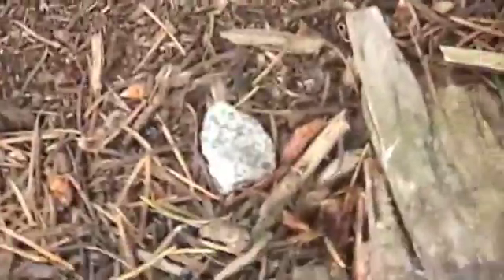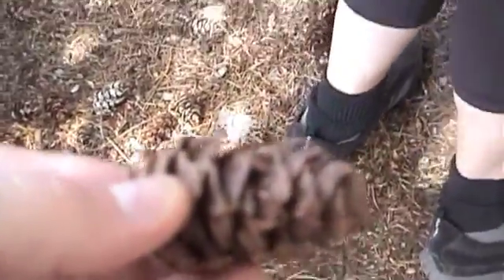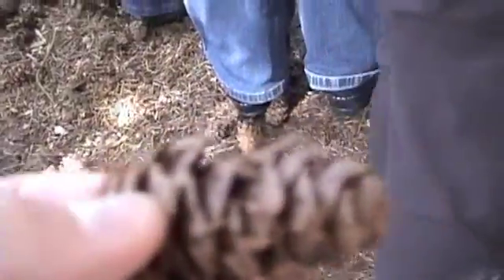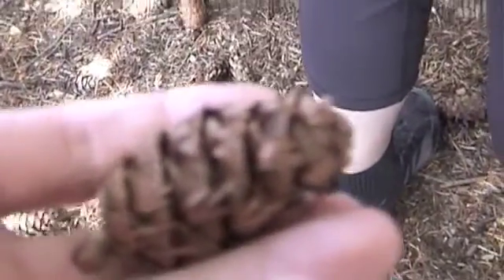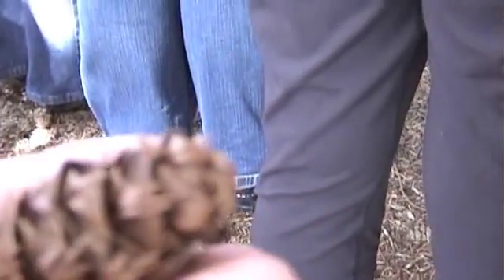douglass fir - Pseudotsuga menziesii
douglass fir